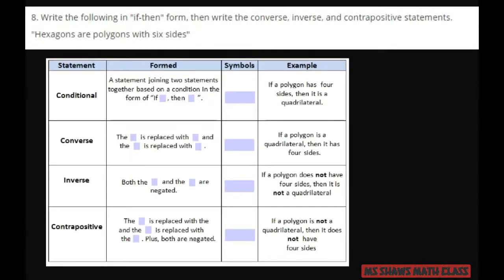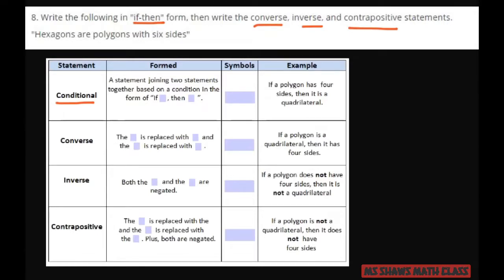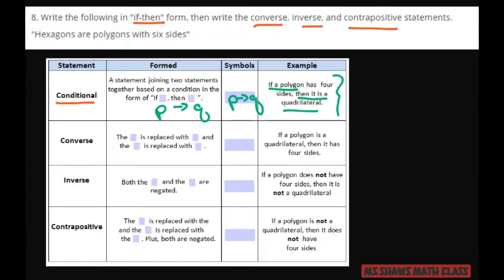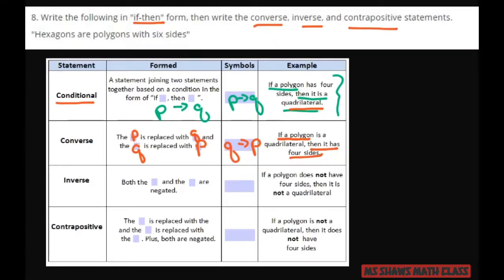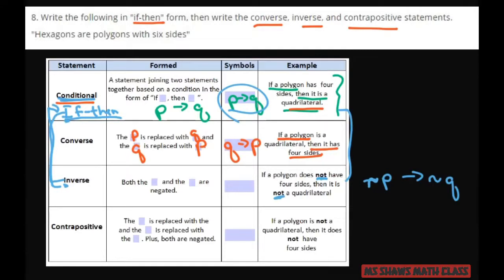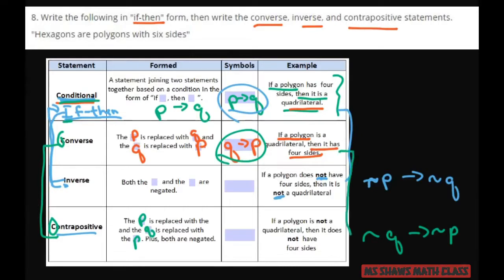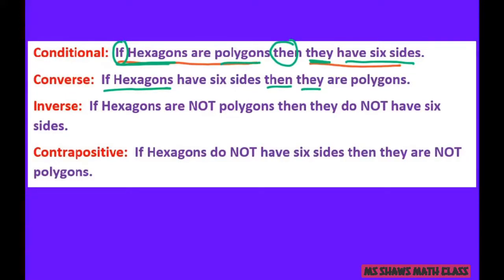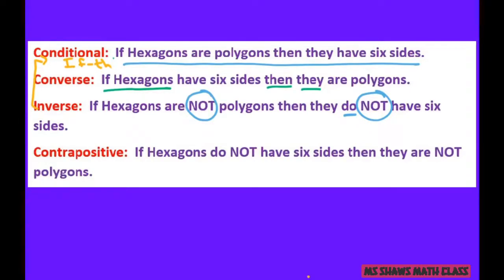Write the conditional, converse, inverse, Contrapositive of a statement regarding hexagons